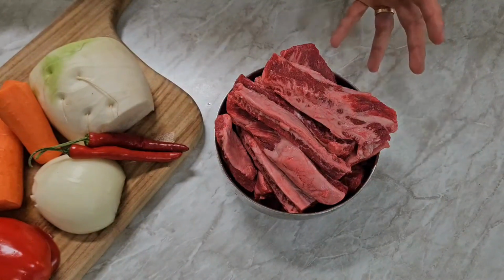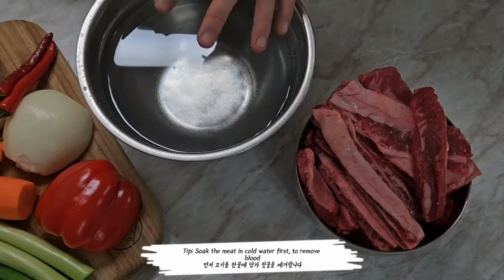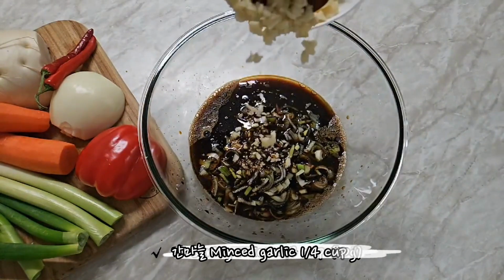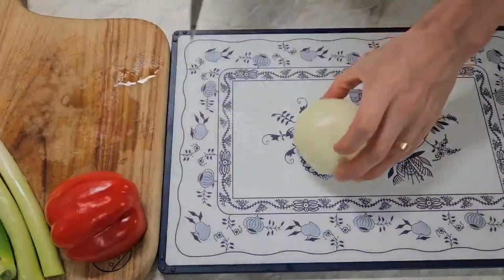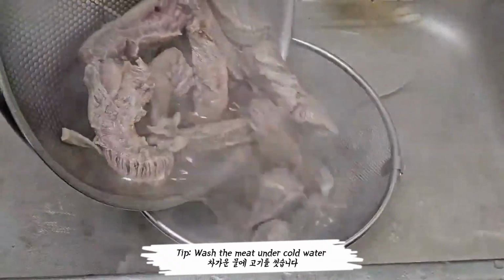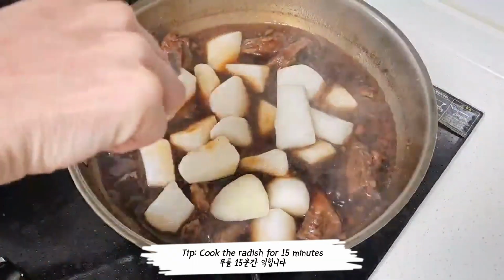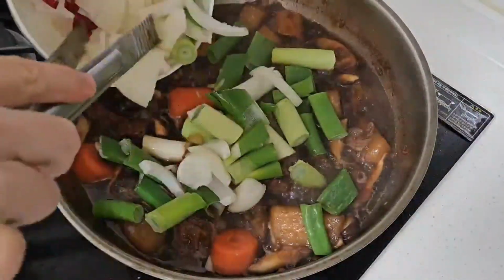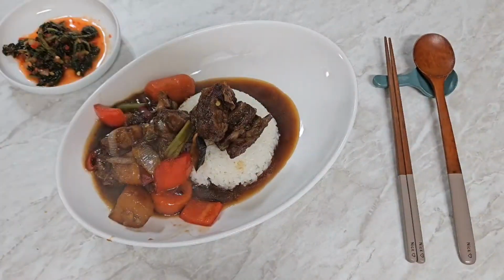Galbi-jjim: Korean braised beef short-ribs 갈비찜 (My new favorite Korean recipe)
Welcome from Korea. I'm a Kiwi living in Korea for the past 16 years. Each week I cook a new Korean dish, as well as share more about life over here.
저는 한국에서 16년동안 살아왔습니다. 매주 새로운 한국요리를 요리합니다
This week I am cooking Galbi-jjim 갈비찜

Galbi Jjim Braised Short Ribs 갈비찜

- Galbi Sauce -

진간장 Thick Soy sauce 1+1/3 cups (260g)
흑설탕 Brown sugar 2/3 cup (100g)
맛술 Cooking wine 2/3 cup (120g)
물 Water 1+1/3 cup (240g)
간마늘 Minced garlic 1/4 cup (40g)
간생강 Minced ginger 2/3 tbsp (10g)
파 Spring onion 2/3 cup (50g)
참기름 Sesame oil 4 tbsp (30g)
후추 Pepper 1g

- Short ribs ingredients -

갈비살 Short ribs 1kg
파 2 sticks of green onion
파프리카 1/2 Red Bell Pepper
앙파 1/2 onion
청영고추 3 spicy green chili
홍고추 2 red chili
당근 1 carrot
무 1/3 radish
뵤고버섯 2 shittake mushroom

1- Soak the meat for at least 30 minutes to remove some of the blood.

2- While the meat is soaking, add all the galbi sauce ingredients to a large bowl and stir.

3- When the meat is finished soaking, boil the meat in water for 10 minutes. Rinse and wash under cold water. Return the meat to the pan and pour over the galbi sauce. Cook on medium heat for 50 minutes.

4- After 50 minutes add more water if necessary. Add the radish and cook for a further 20 minutes.

5- Add the carrots and cook for 10 minutes. Then add the mushrooms and cook for 5 minutes.

6- Add the green onion, red pepper, and onion. Cook for 5 minutes until the sauce has thickened. Finally, add the bell peppers and mix.

7- It is ready to serve.